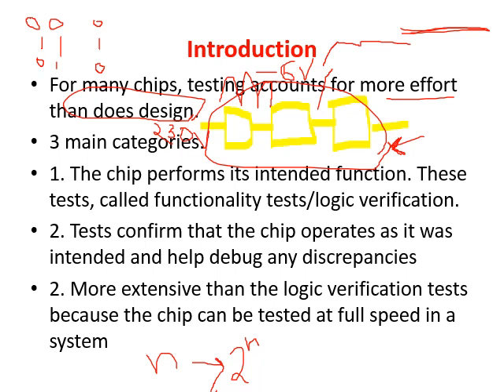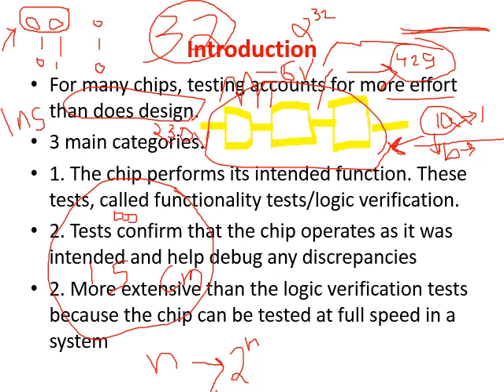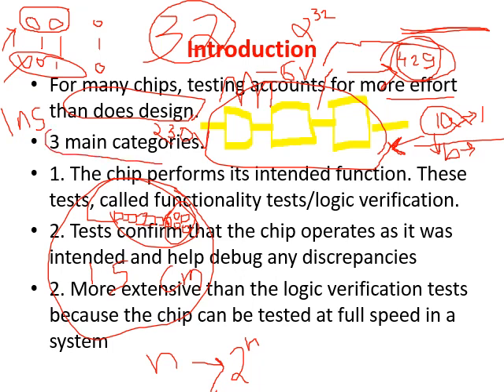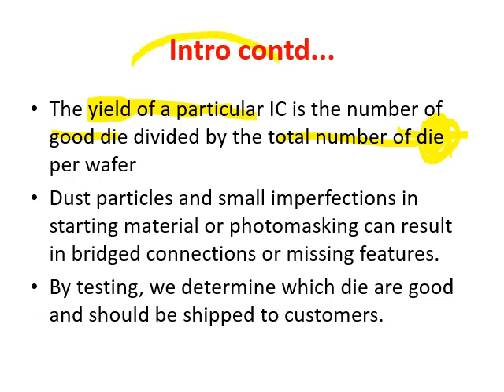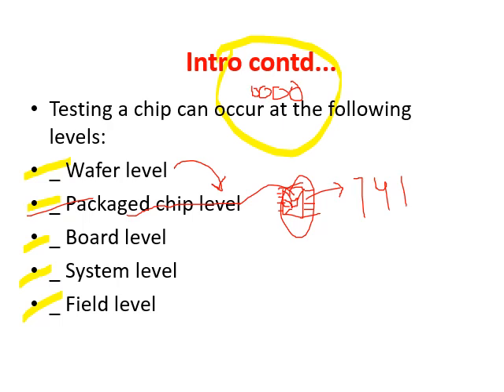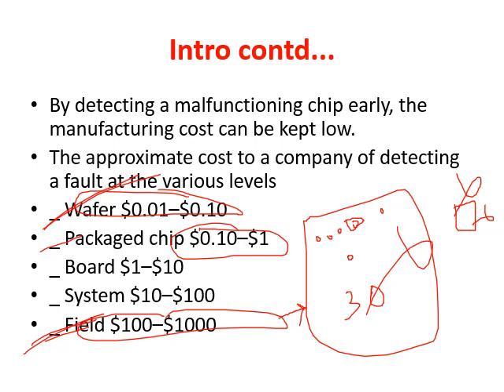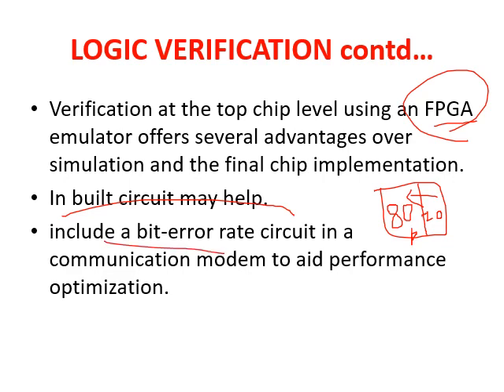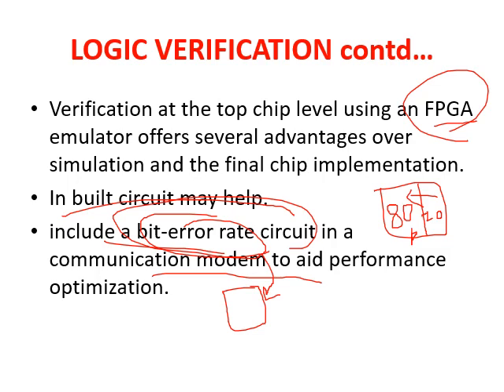VLSI Design_17EC63_Module_05_L45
Prof. Deepak Sharma